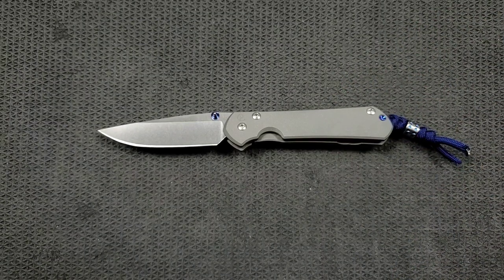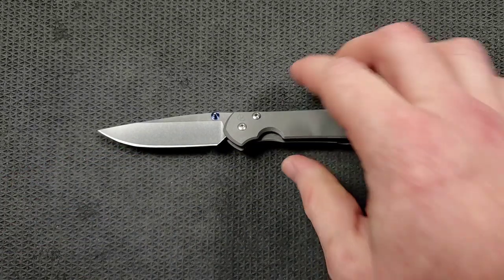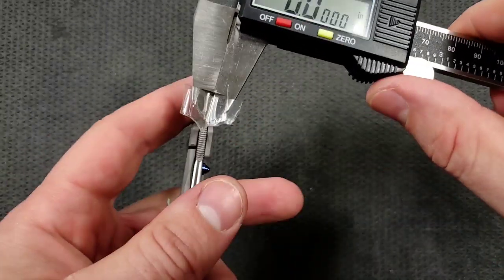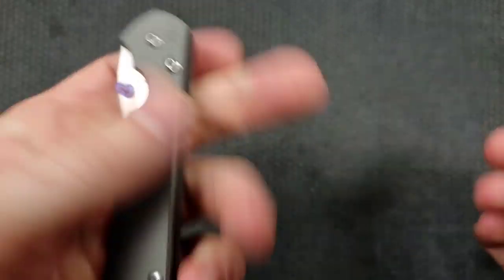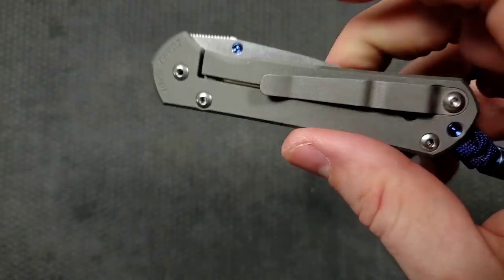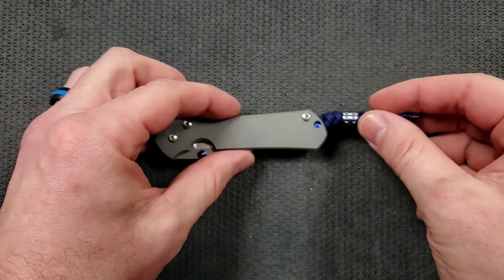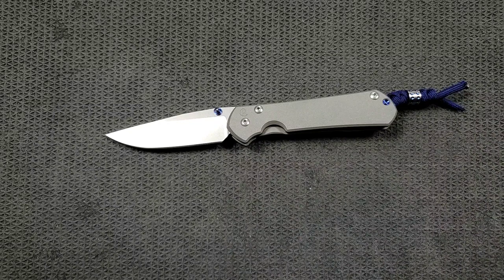Chris Reeve Knives Sebenza 31 Small - Overview and Review